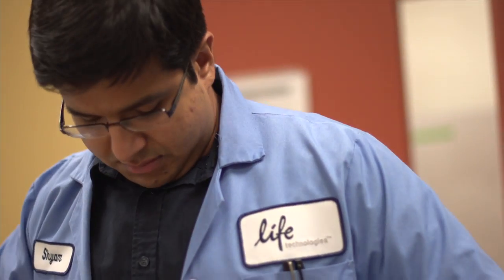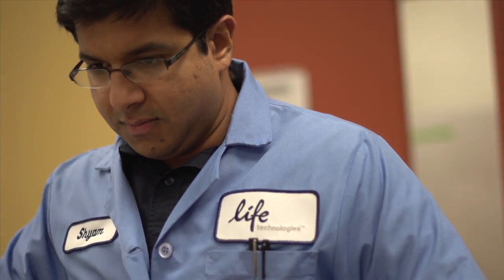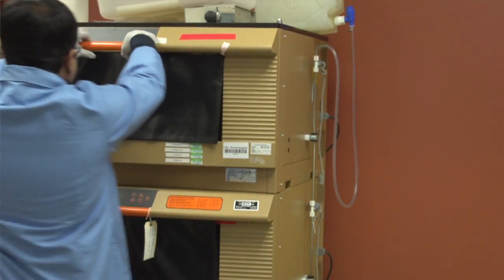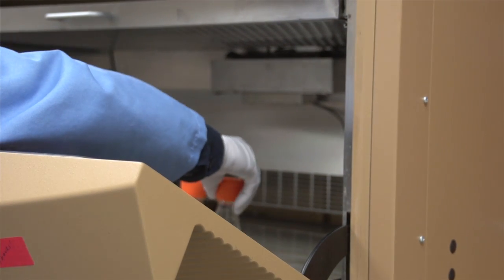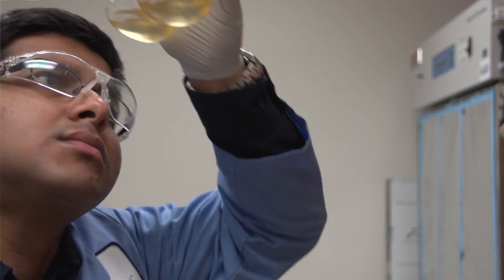Gibco. Meet a scientist who shares your passion for discovery. Shyam's story.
Gibco cell culture has led the way in quality, consistency and innovation for 50 years.  We have achieved this through the dedication and inspiration of the scientists within the company.  Scientists just like you.  We celebrate their insight, impact and honesty in these videos and want to share their stories with you.   Meet Shyam Kumar, Life Technologies R&D scientist.